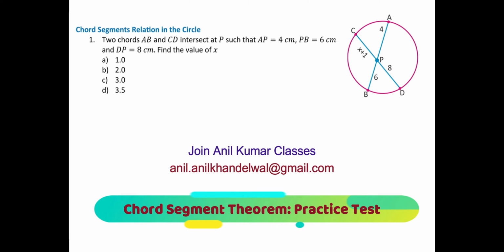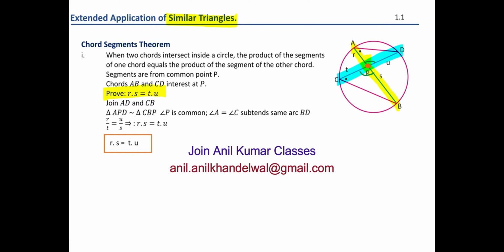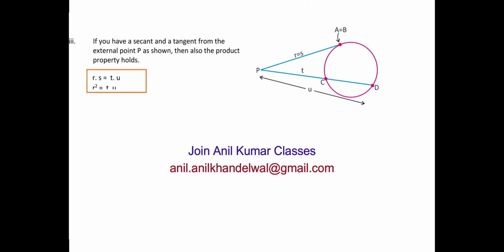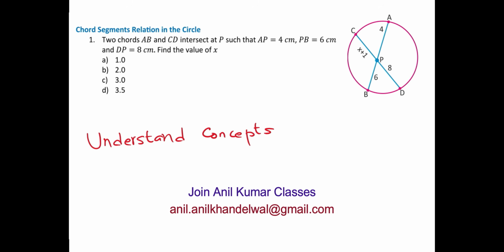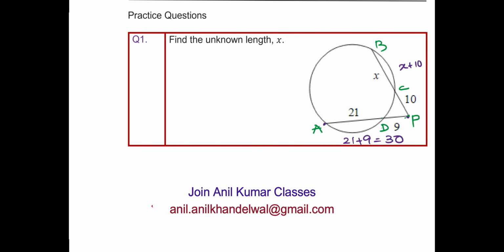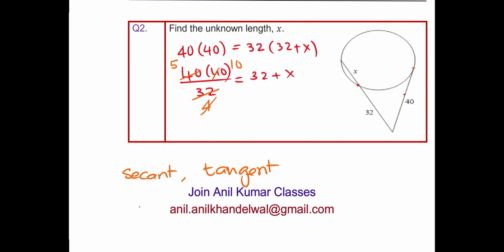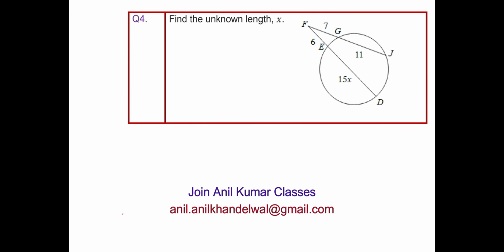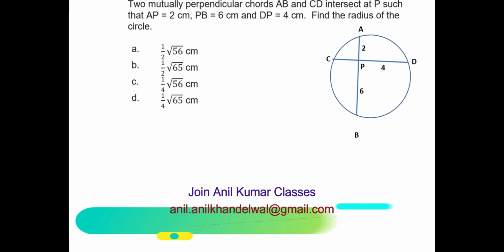Chord Theorem Proof and Practice Test Questions Length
Alternate Segment Theorem: Angle between the tangent and its chord is equal to the angle in the alternate segment.